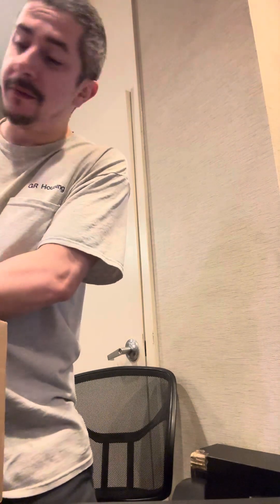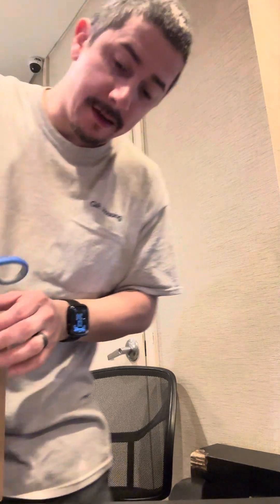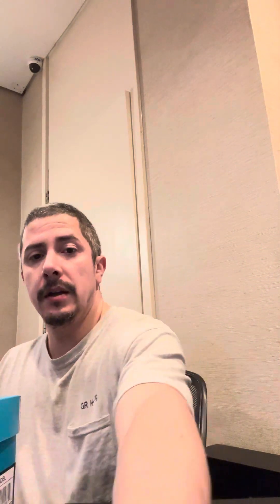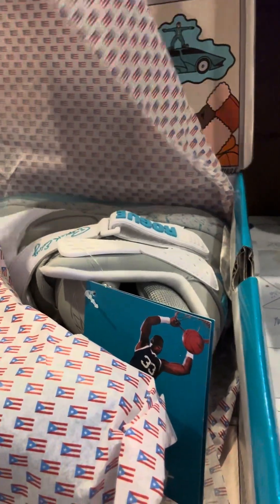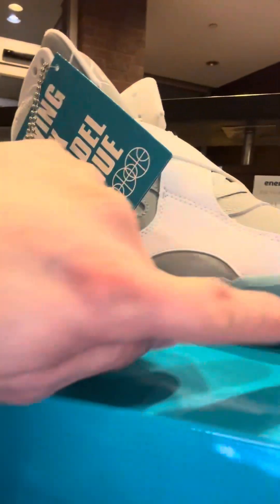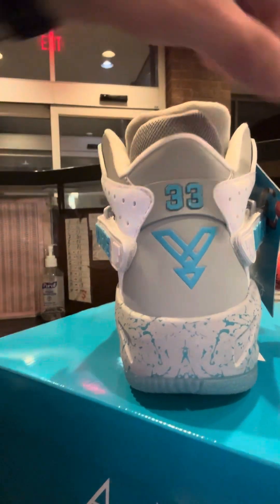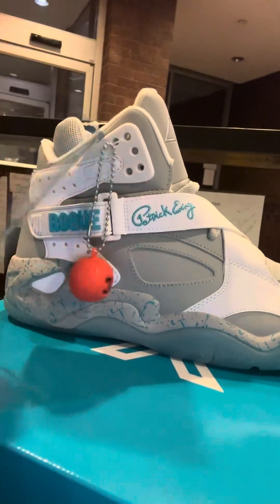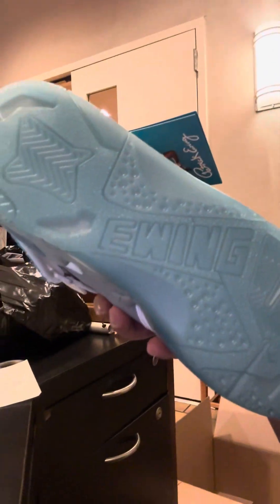Unboxing Ewing X Yandel Rogue sneakers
Latino artists Yandel did a collaboration with Patrick Ewing Rougue Sneaker take a look at the unboxing.